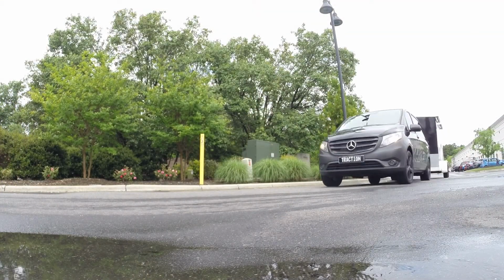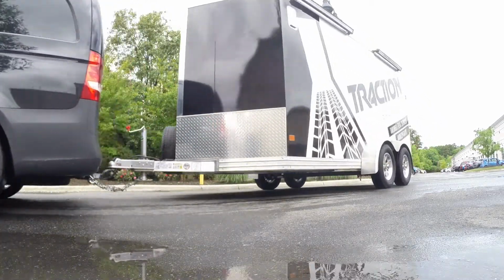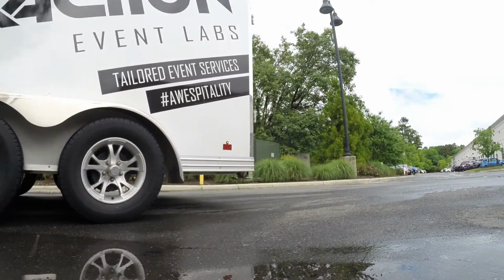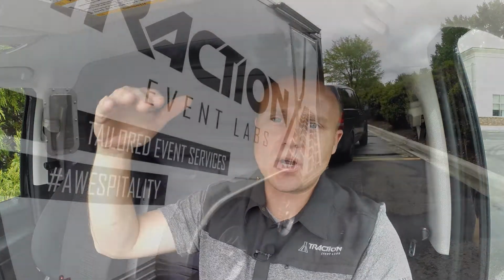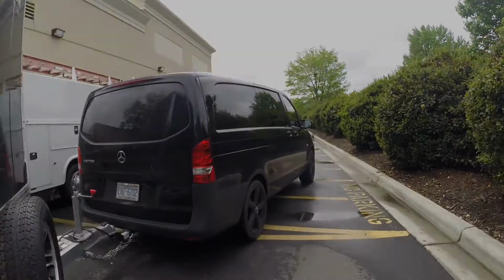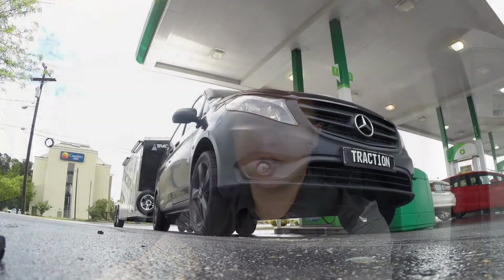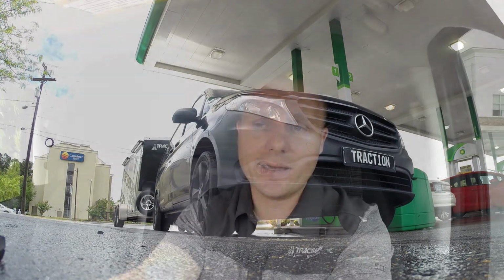Mercedes-Benz Metris Follow Up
After owning the van for five months here is my follow up to my original first impressions video